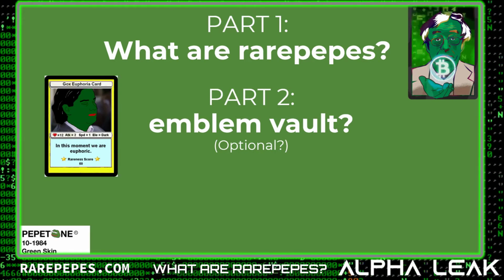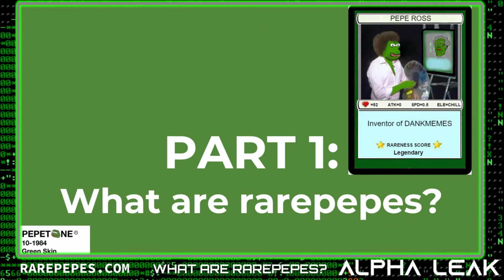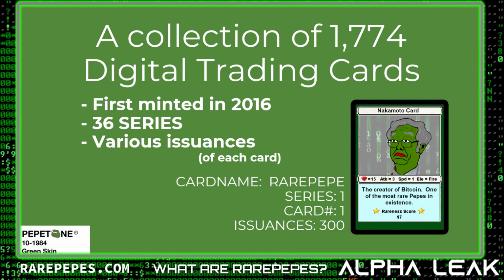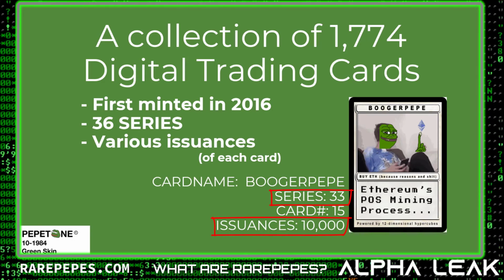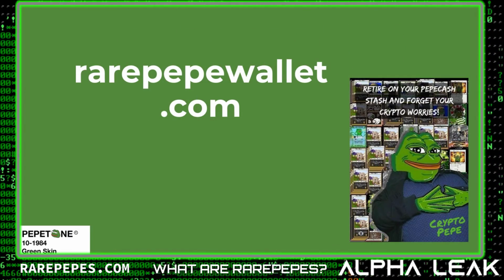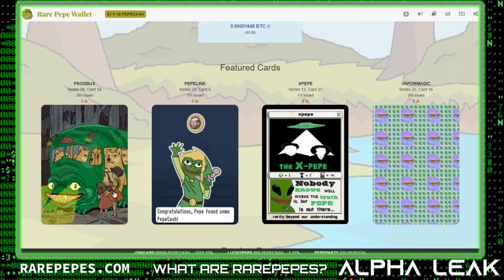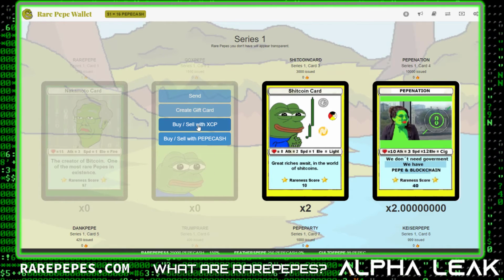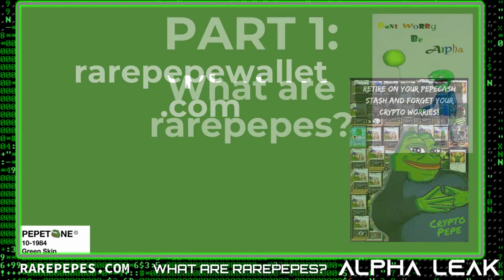How to Buy Rare Pepes in 2021: The ABSOLUTE BEGINNERS Guide Part 1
Heard about Rare Pepes, but not sure where to start? Here we give you the very basics of what you need to know to start enjoying and trading Rare Pepes. Your life may never quite be the same.

This is Part One of a three part series.

Pepe Tip Jar: 1G2fHnmCxaFftzPR8mUP1YAWi3hVynXY3m